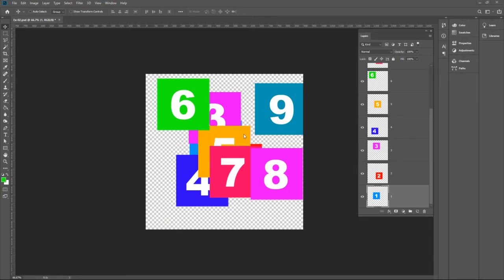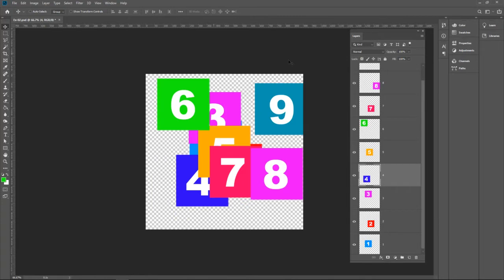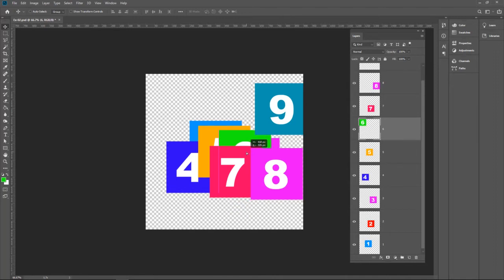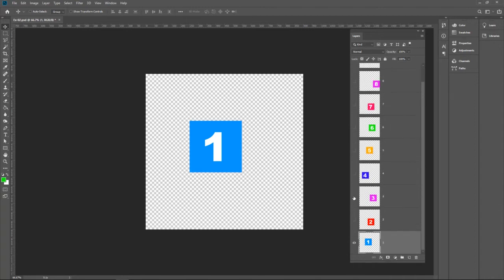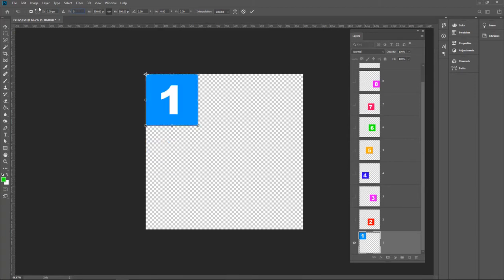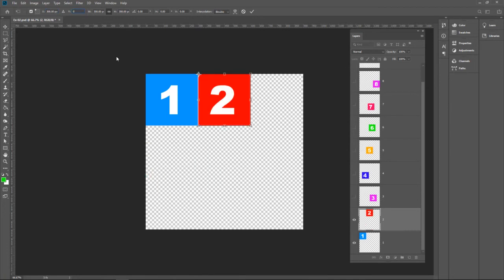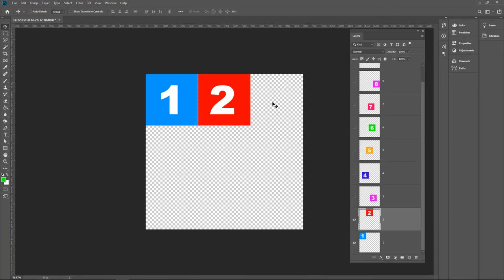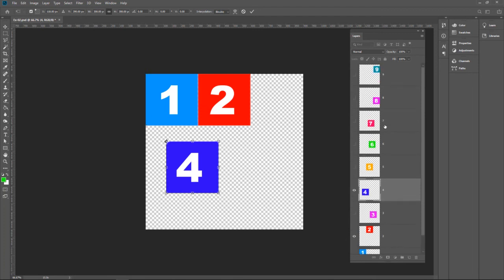Transformation Assignments | Masterclass Graphics | Part 03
Image Transformation Assignments step by step part 3